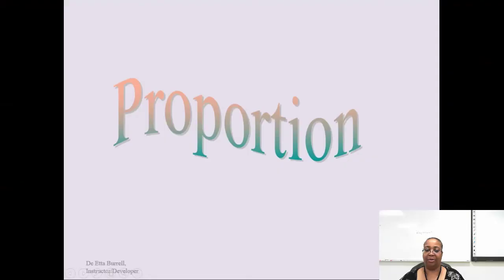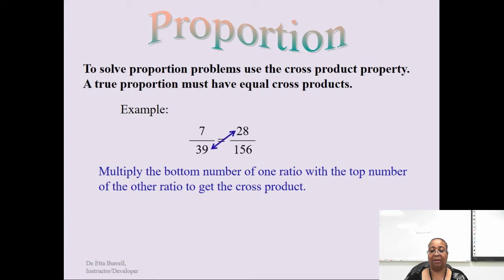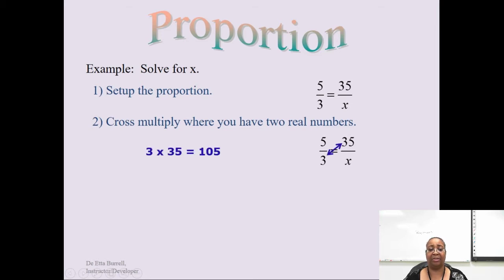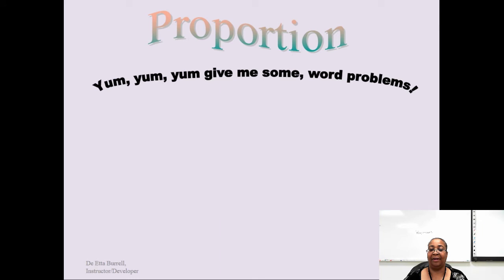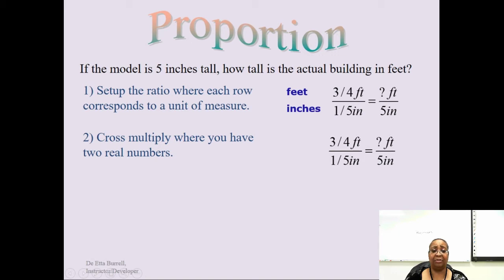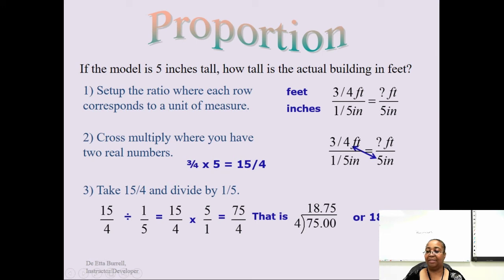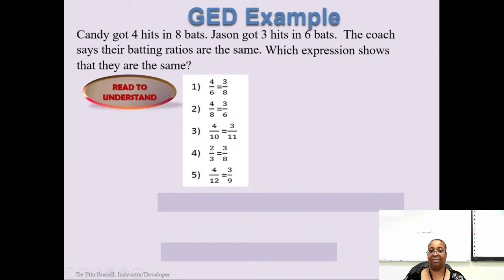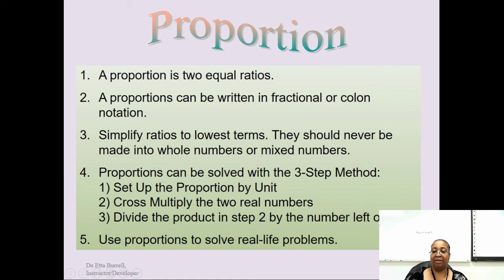4 Proportions Tuesday November 26 2019 at 9 17 15 AM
This is a lesson on proportions and how to solve them.